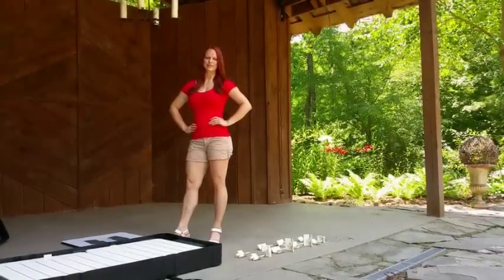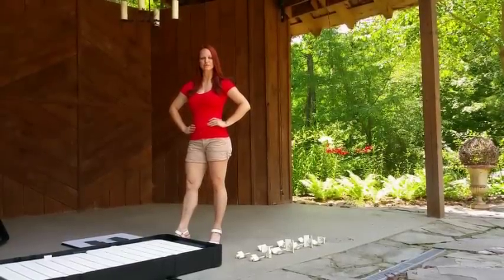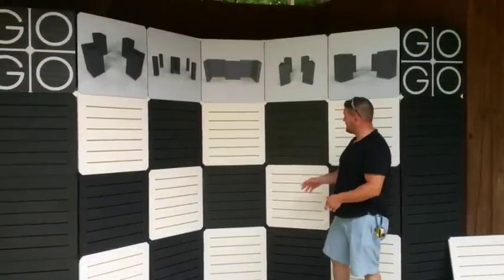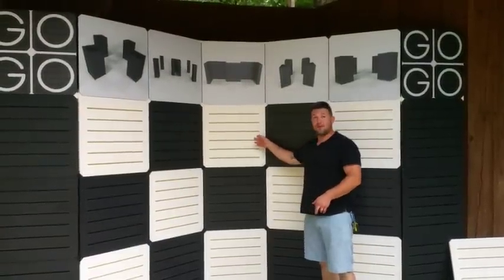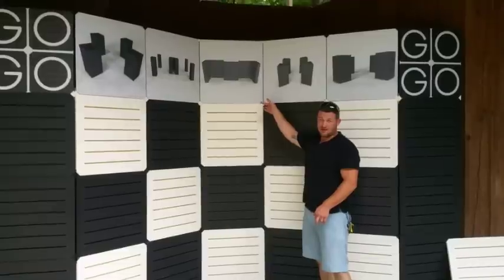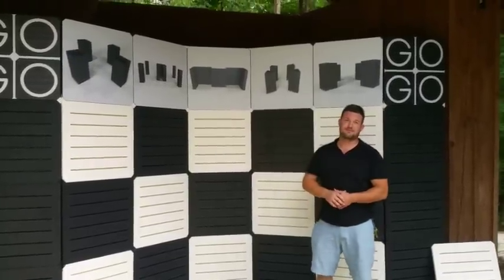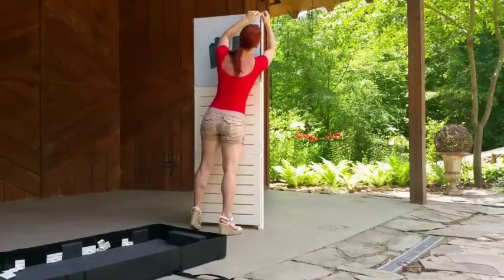Trade Show Displays, Displays to Go, Slatwall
GOGO Panels Slat Wall Trade Show Displays are a stand-alone ultralight slat wall system comprised of 2'x2' ABS plastic panels. Extremely durable connectors and panels make this trade show display system a must have for vendors. Its eye catching versati…